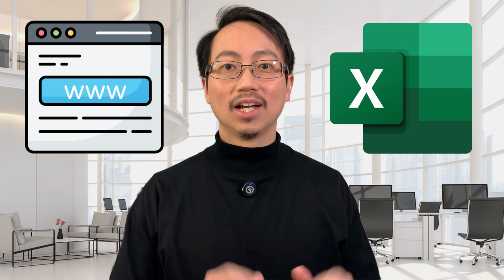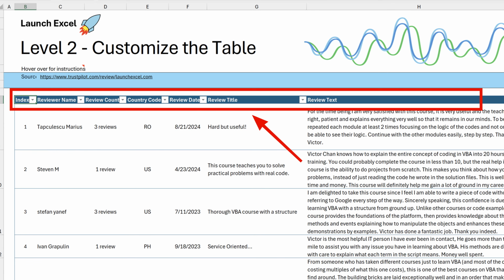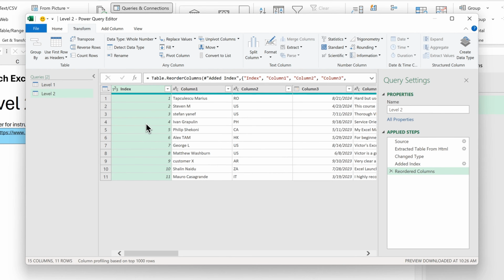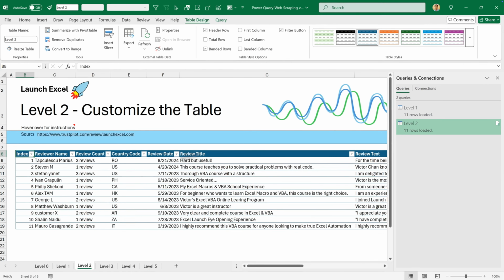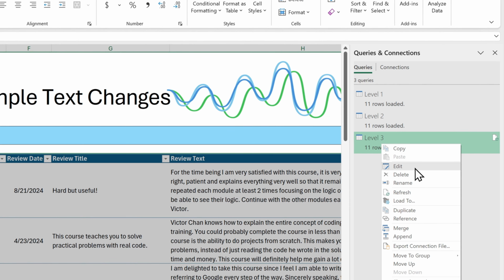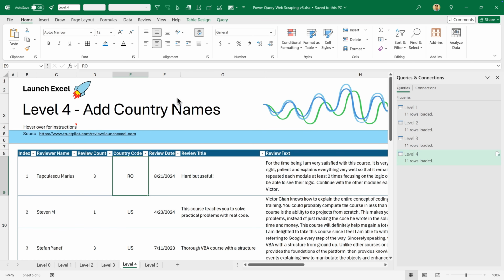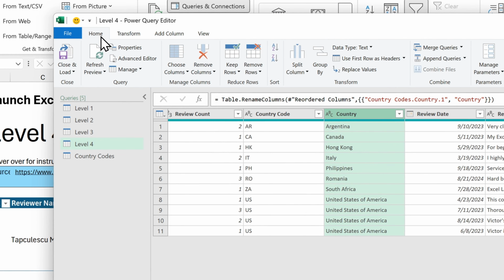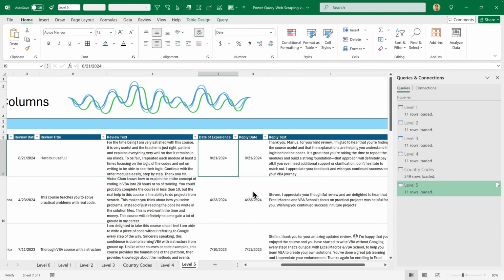Use Excel to Scrape Web Data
How to get data from the web into Excel 365 using Power Query. It's fast and easy to do. But POWERFUL too. No need to use 3rd party tools or do any coding.

*Get the FREE Excel workbook for this video*

TIP: Stay logged in for quick access to ALL workbook downloads

*Chapters:*
00:00 Have you ever spent hours mindlessly copying and pasting?
01:29 LEVEL 1: Basic Web Query
02:58 LEVEL 2: Customize the Table
11:11 LEVEL 3: Single Text Changes
14:38 LEVEL 4: 2-Letter Country Codes to Full Country Names
19:59 LEVEL 5: Work on Dates
21:57 How to learn Power Query in depth?

STOP Wasting Time on Repetitive Tasks with Excel VBA